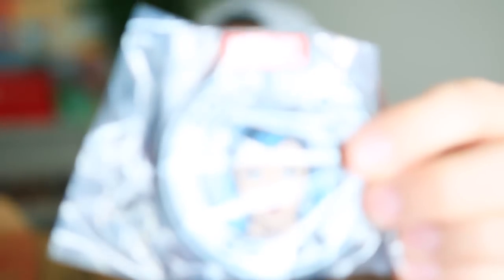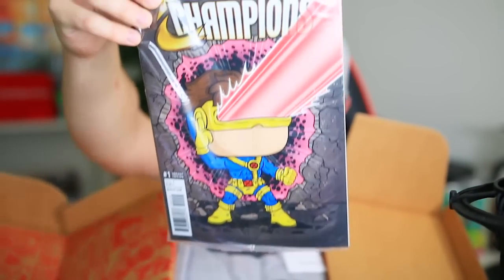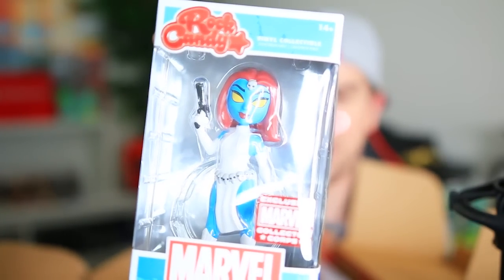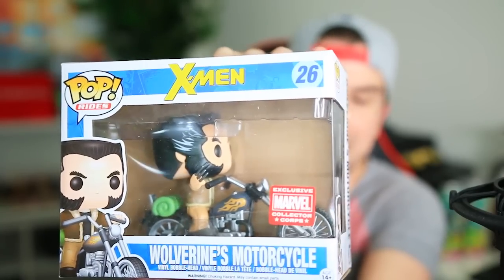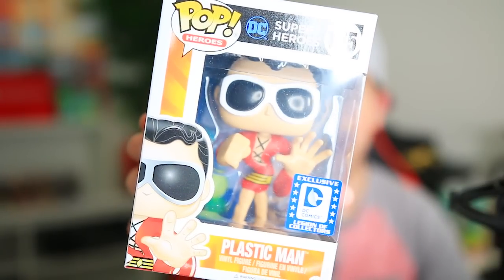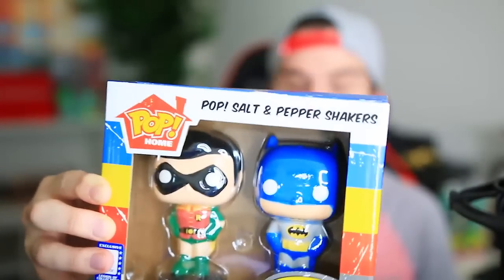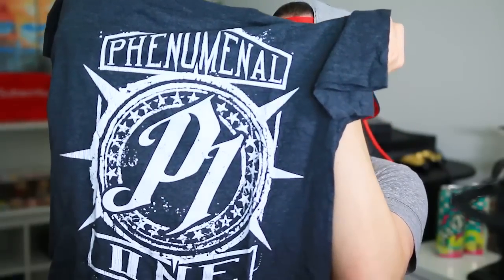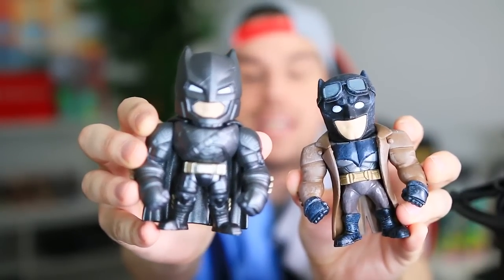SUPER MEGA UNBOXING WWE FUNKO JOHN CENA DC MARVEL!!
Pick up your boxes today!!